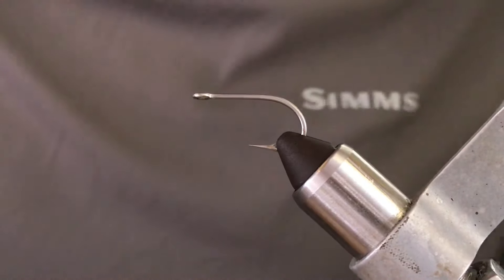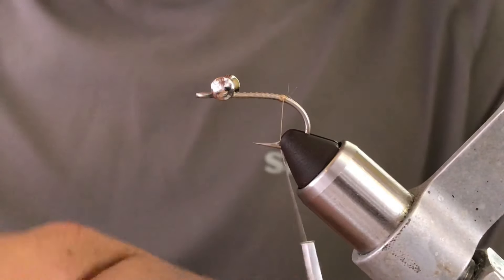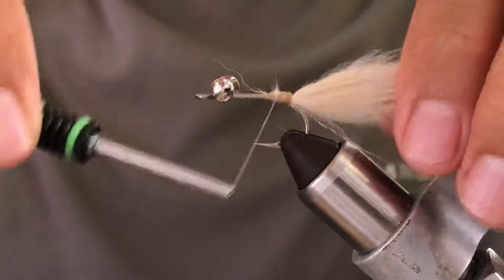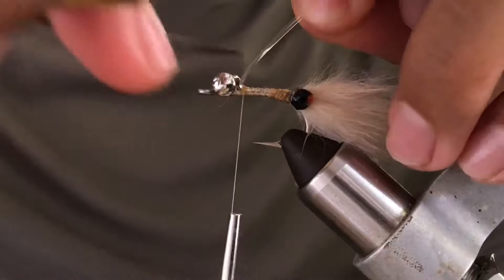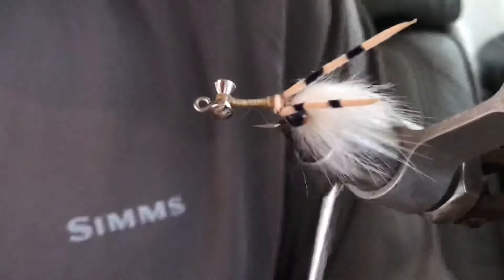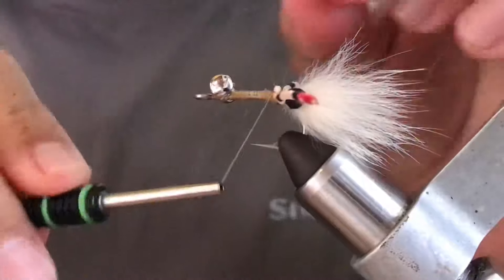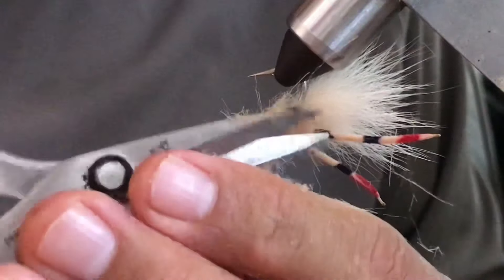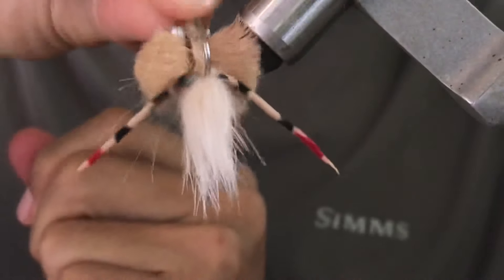Permit fly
Here this crab imitation is a fantastic permit and pompano fly, very effective for beach fishing and flats.

Materials.

Tan color thread 140 Denier
Size #6 TMC800S hook.
Large or medium dumbbell eyes.
Rabbit hair or fox hair (cream color).
Pearl cristal flash.
Epoxy mono crab eyes.
Micro ultra chenille.
Craft fur tan color.

YouTube: The Mikel Fishtory